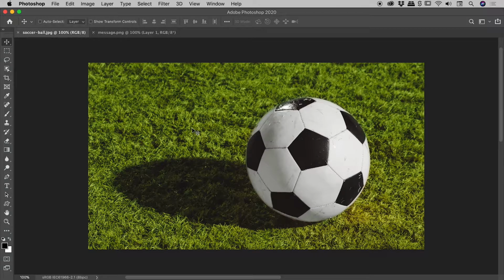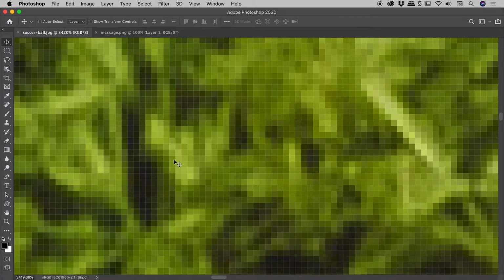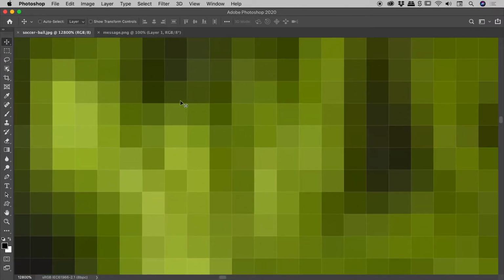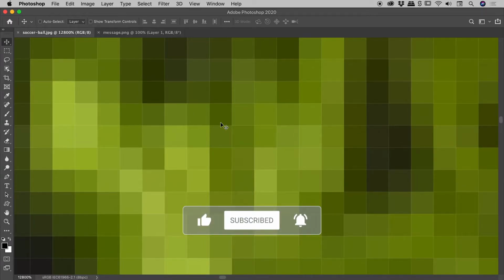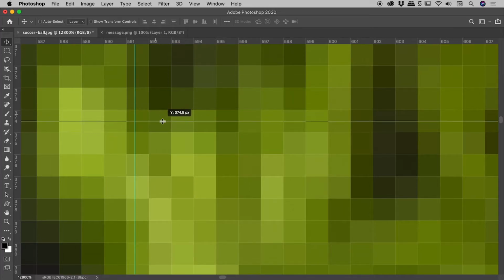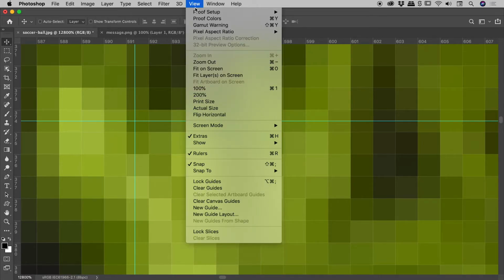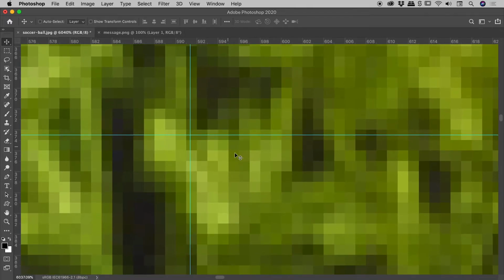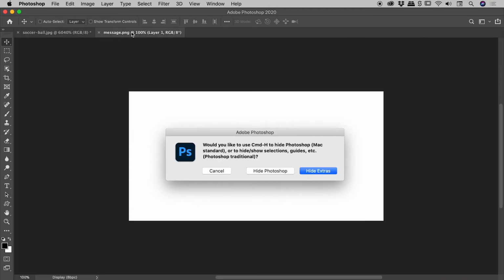How to Hide the Pixel Grid in Photoshop (Disable Grid on Large Zoom)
Learn how to hide the Pixel Grid that Photoshop automatically shows when zoomed in to high magnifications. Details below...

0:00 - What is the Pixel Grid?
When zoomed in at high magnifications, Photoshop will show a grid that aligns with the pixel boundaries. The magnification of a document can be seen in the lower left corner of the Photoshop interface. The Pixel Grid would traditionally be shown for magnifications higher than 500%. Recent versions of Photoshop have the threshold set at 800%.

0:30 - Temporarily Show/Hide Pixel Grid
Within the View menu is an Extras option (Keyboard shortcut: Command/Control + H). This is a toggle that shows/hides a multitude of features including the Pixel Grid, Guides and the regular grid.

1:16 - Permanently Hide Pixel Grid
Hiding the Extras does not help users who want to use features such as Guides but don't want to see the Pixel Grid

It's possible to permanently turn off the visibility of the pixel grid through the menu...

View - Show - Pixel Grid

This is a toggle. Selecting it again will turn back on the visibility of the Pixel Grid.

1:50 - Activating Extras for First Time on Mac
For Mac users, pressing the Extras keyboard shortcut (Command/Control + H) for the first time will prompt the user with a question. Do they want the keyboard shortcut to hide Photoshop or show/hide the Extras.

Demo image:
Thanks to...